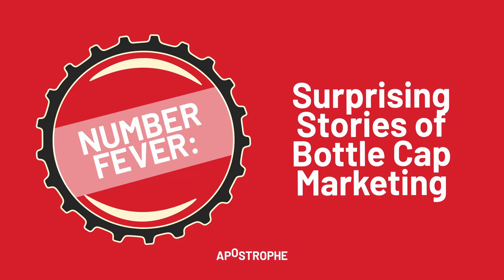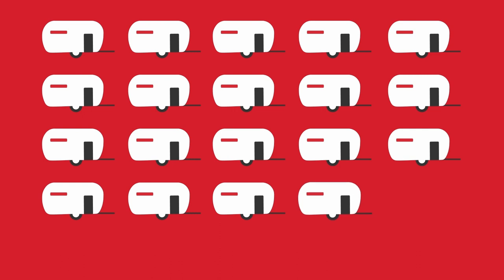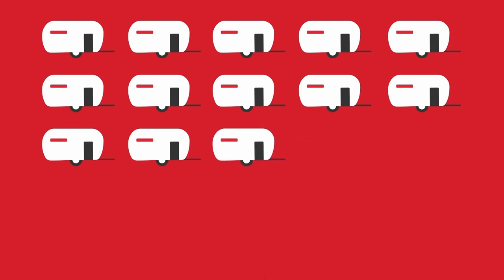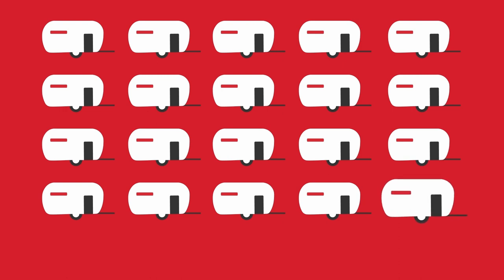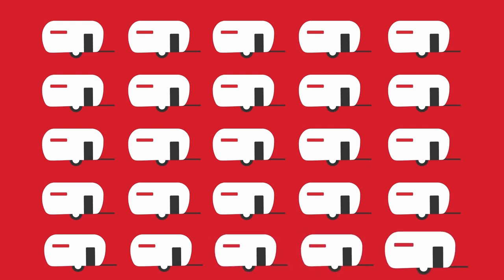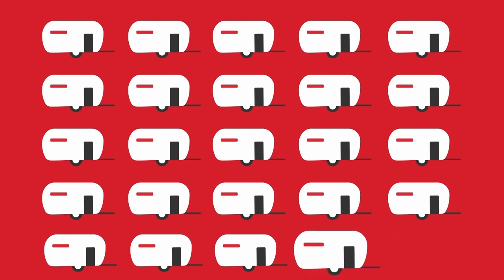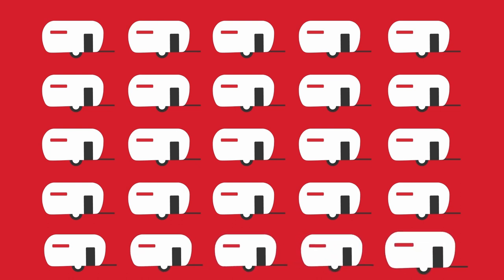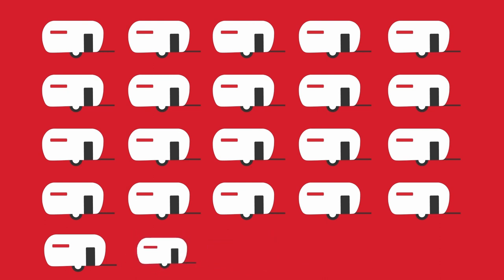Number Fever: Surprising Stories of Bottle Cap Marketing | S11E01 | Under the Influence | Apostrophe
We’re back with our new season and the first episode is all about Bottle Cap Marketing. A bottle cap is a tiny thing but offers big opportunities. We’ll talk about how Coke figured out a way to help sophomores make friends, why a beer let other brands advertise on its bottle tops and how Pepsi staged a bottle cap promotion and almost made a $32 billion snafu.